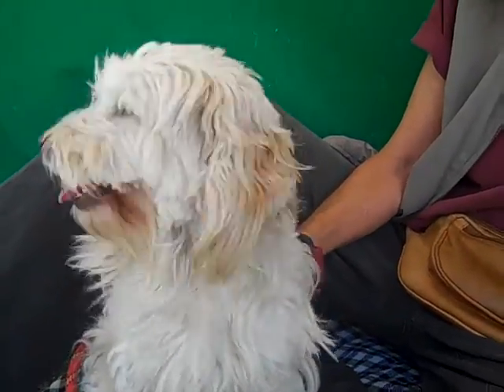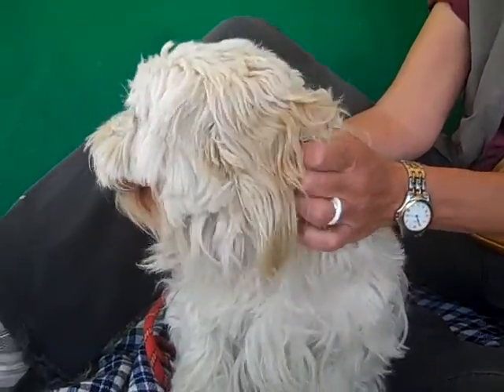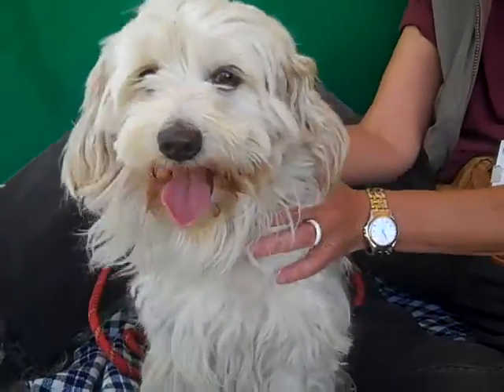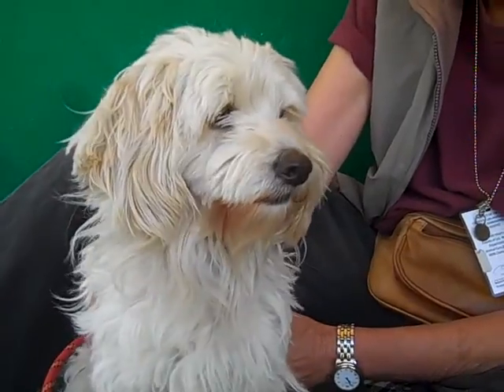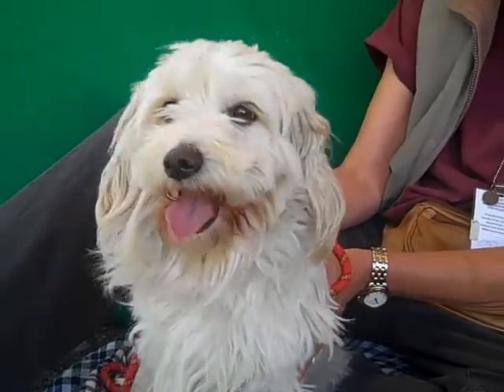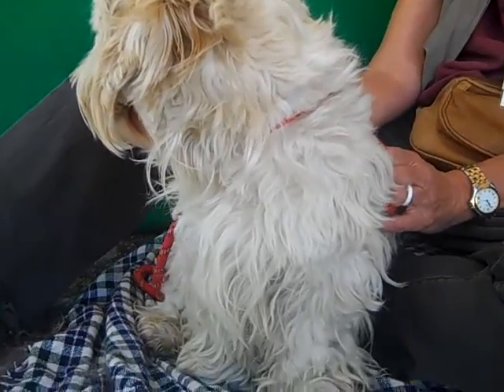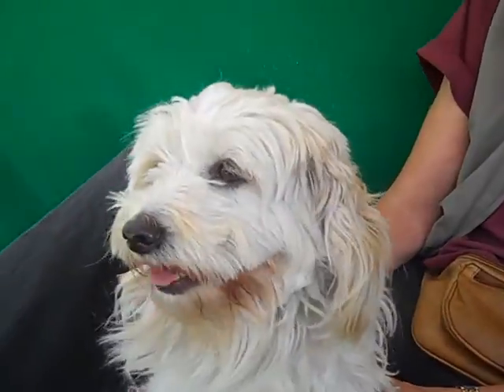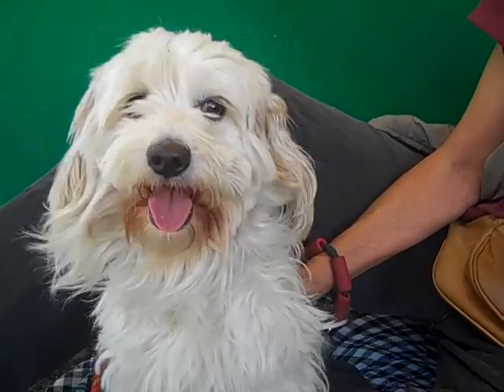A4926547 Vicki | Maltese/Terrier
A4926547 Vicky is a powder-puff 2-year-old tan female Maltese and West Highland White Terrier mix who came to the Baldwin Park Animal Care Center along with two friends (Vivian [A4926546] and a 3-year-old  [A4926545] who was not available for the Glamour Shoot) on March 8th as a stray from Baldwin Park. Weighing 14 lbs, Vicki is curious, alert, and vivacious. Like her buddy Vivian, she has a silky coat that offers a beautiful solution to anyone allergic to dander. Vicki also has the heart of an entertainer: she delighted the volunteers at the shelter with her circus dog trick of standing comfortably on her hind legs to look around (meerkat, anyone?). Vicky gets along well with other dogs and adores attention from human companions. We’d love to see Vicky and Vivian go to the same forever home, but we feel they’ll each be fine on their own, too. Vicky will fit well into any household as an indoor pet and companion.